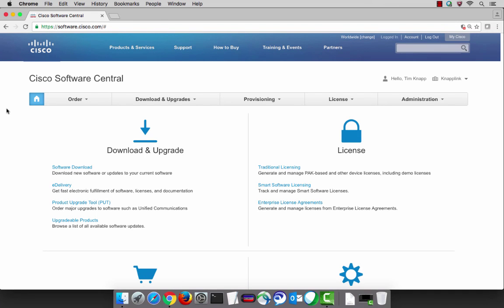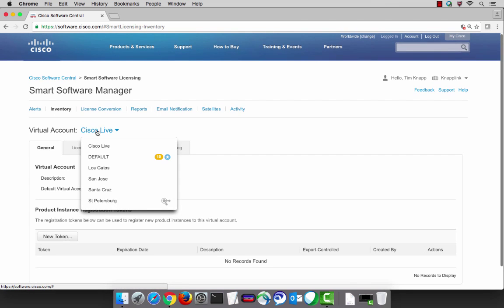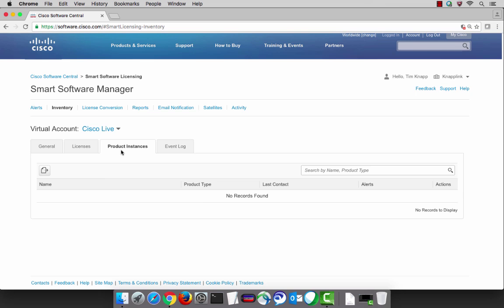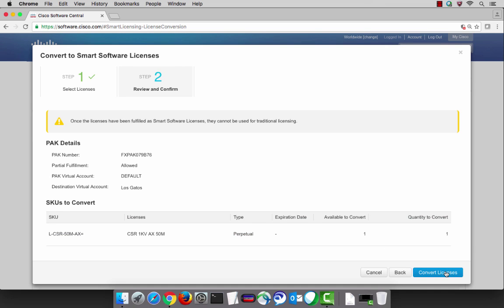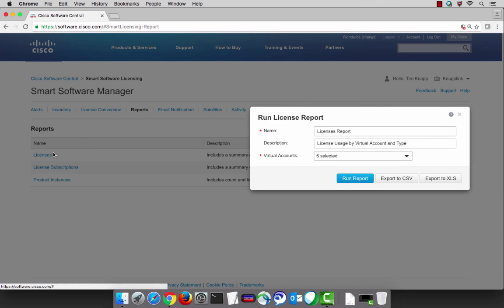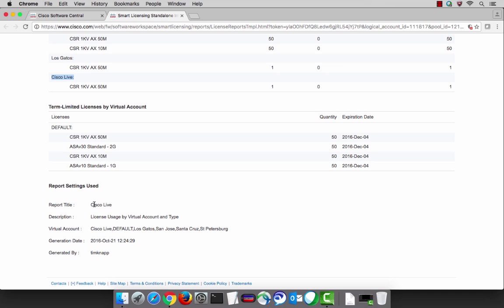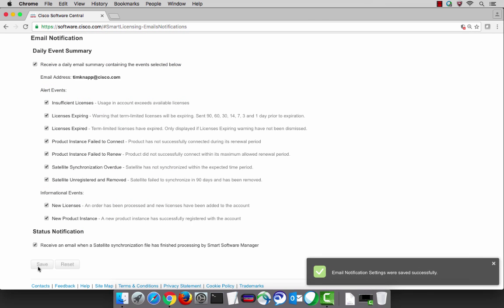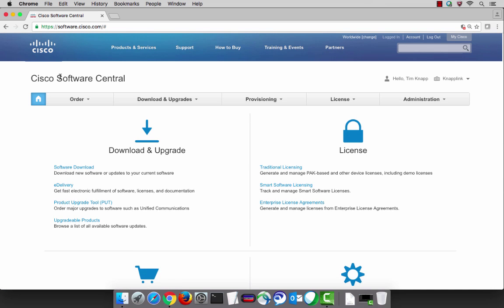Cisco Smart Software Manager (SSM) Quick Tour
Learn some of the basic features like converting licenses, understanding your inventory, running reports, email notifications and more.